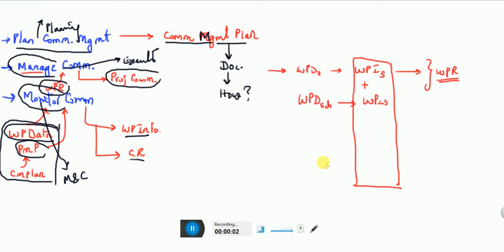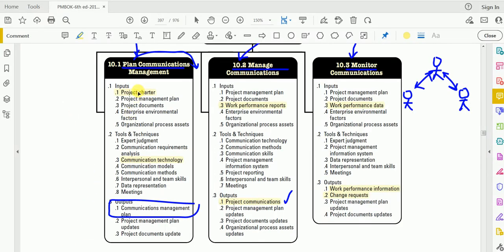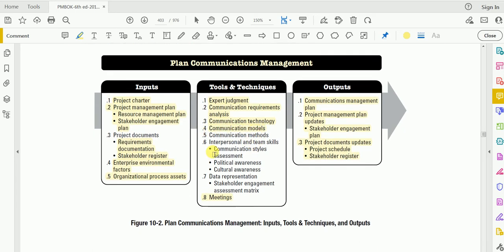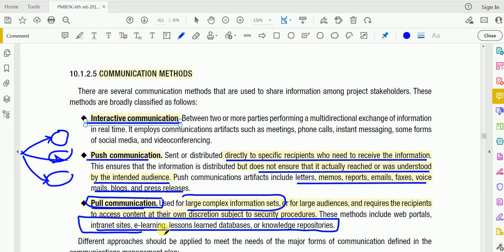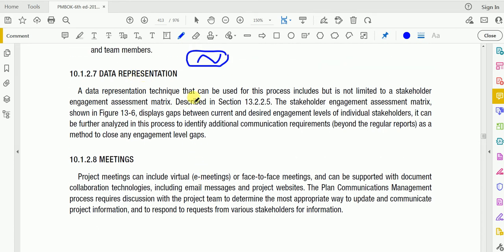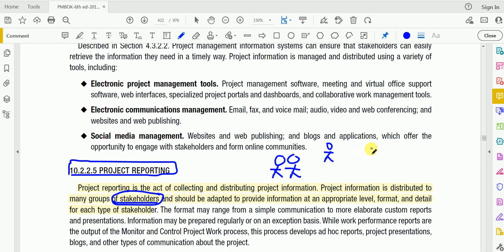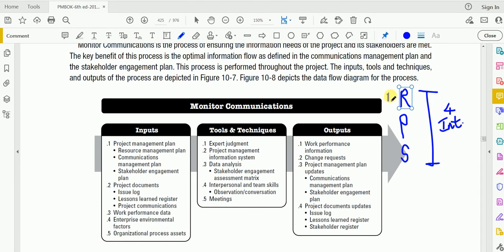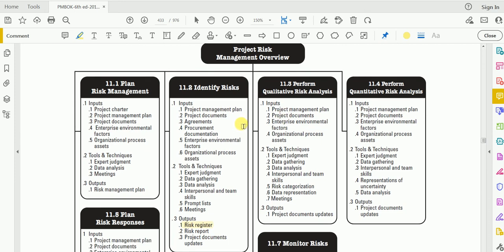Full Course on Project Management Professional-Chapter 10- Project Communication Management-Part 2/2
In this class you will learn the concepts related to Chapter 10 of PMBOK - Project Communication Management
-Plan Communication Management
- Manage Communication
- Monitor Communication

Now, Sit Back, Relax and Enjoy Learning the concept on Project Communication Management - Part 2/2